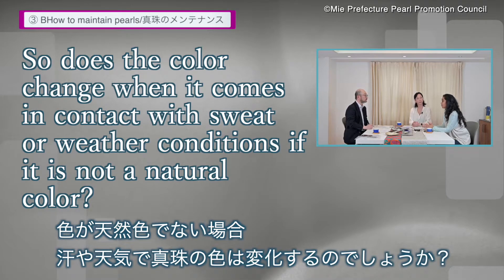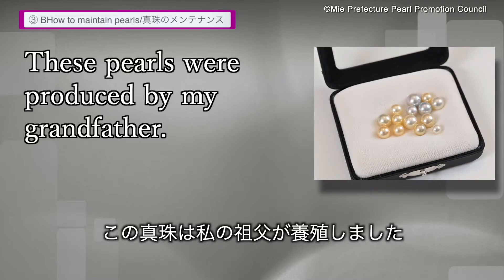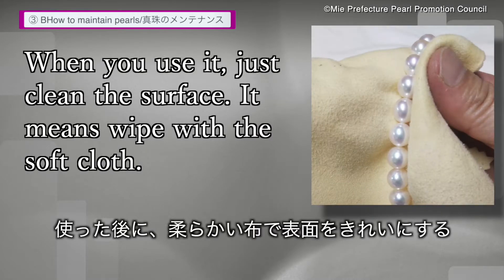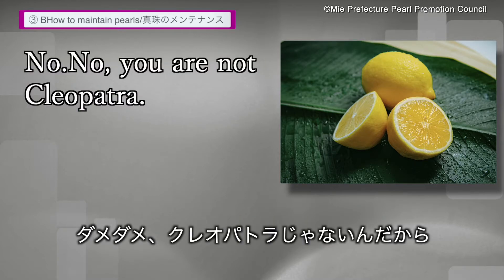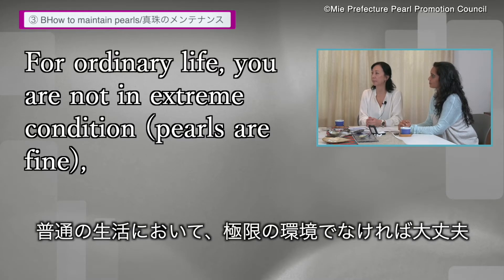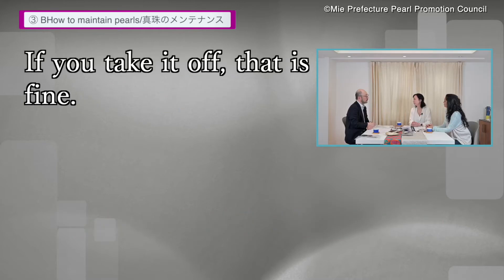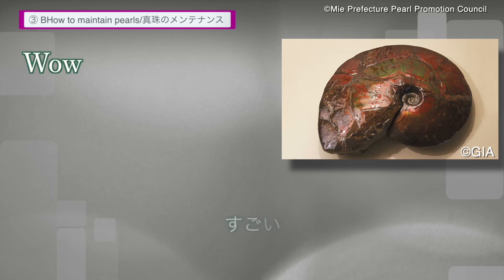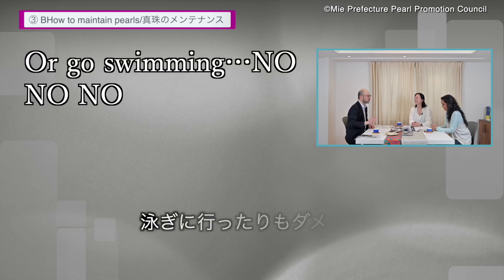簡単な英語で真珠を説明してみよう！品質編③真珠のメンテナンス Quality of pearls: How to maintain pearls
真珠は有機質で、経年変化は不可避な宝石。しかし、実は簡単な手入れを行うことで、長い期間楽しめる宝石でもあります。この動画ではその簡単なお手入れ方法を紹介します。
Pearls are organic and are unavoidable gems that change over time. However, it is also a gem that can be enjoyed for a long time with simple care. In this video, an easy way to maintain pearls is introduced.